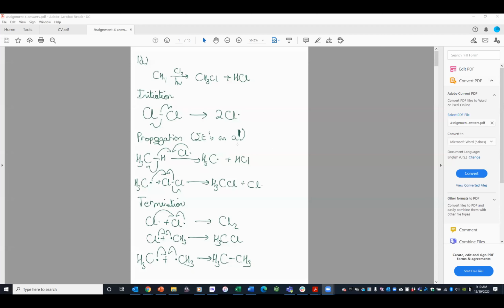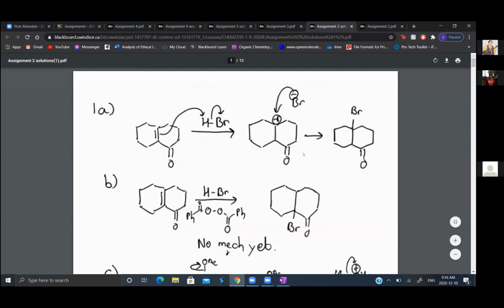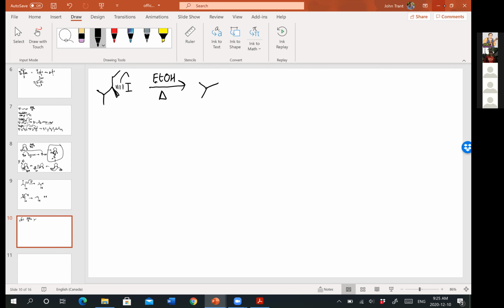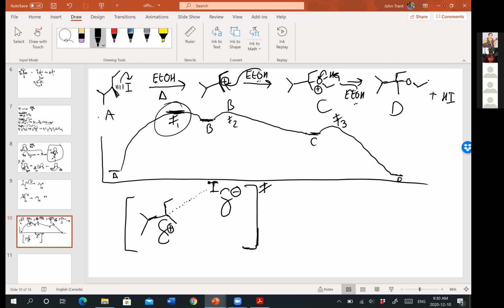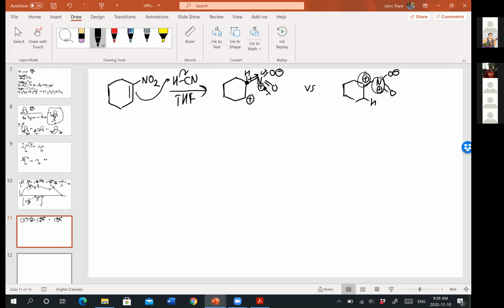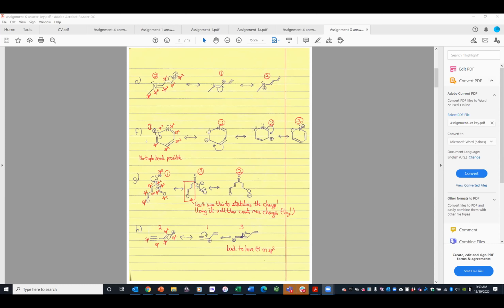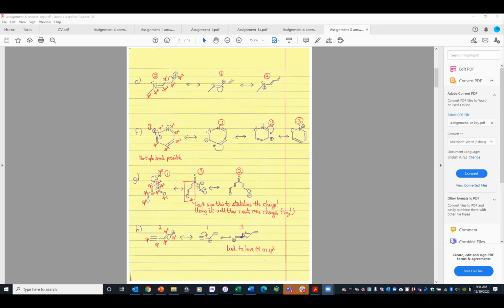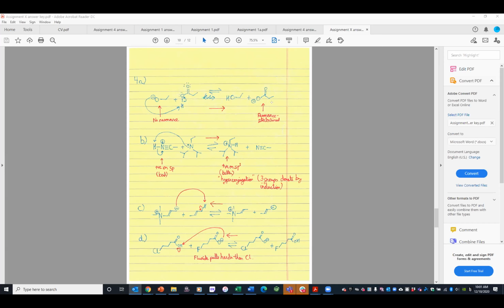Office hours 5 Solving Problems